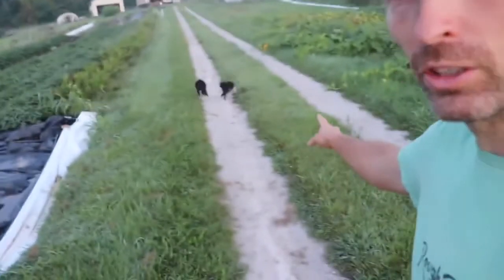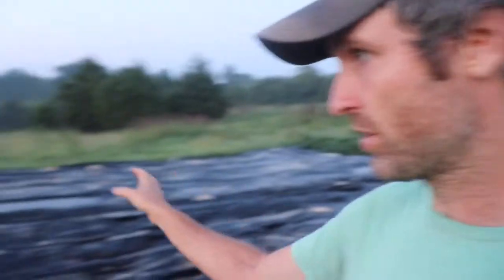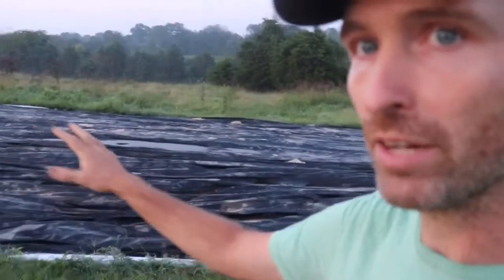What The Heck Should We Do With This?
Vlog 006:

I really wanna call this one “the hair”. It’s so deserving.

Anyway, you know how sometimes you have dreams and you want to tell other people about them even though you know they won’t care? That is how I feel about this video. I really really wanted to make it even though I am certain nobody but me could possibly care about this. Maybe I’m wrong. Sometimes you have those dreams that make everyone laugh. I once told two of my friends about a dream I’d had and they would talk about it for years after. They were on hallucinogenic mushrooms at the time but still maybe this is one of those. Maybe, at very least, you will enjoy it for a really long time in the presence of psychotropics—the subject of Michael Pollan’s newest book, in fact. Actually, I got into farming at least partially inspired by Pollan, so now we’ve come full circle. How about them apples?

Click all the links below please!